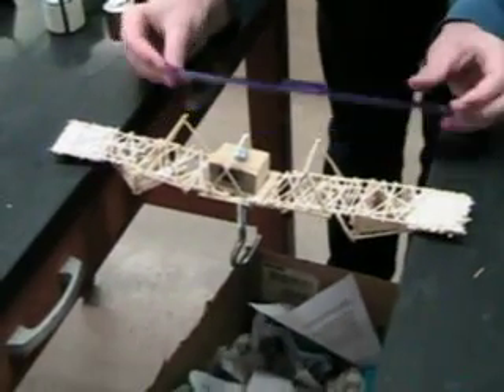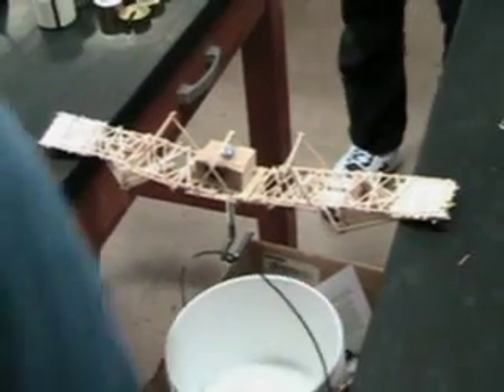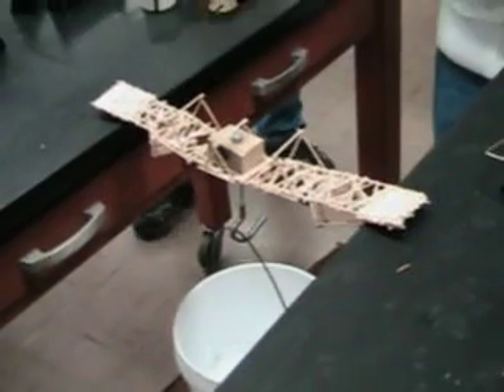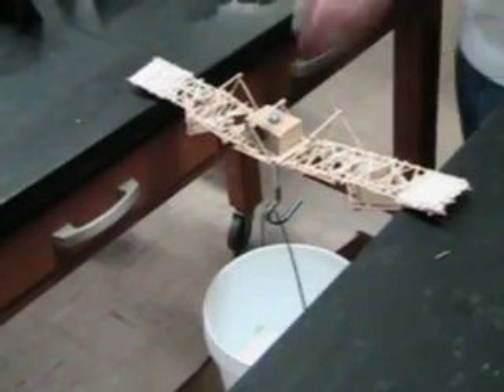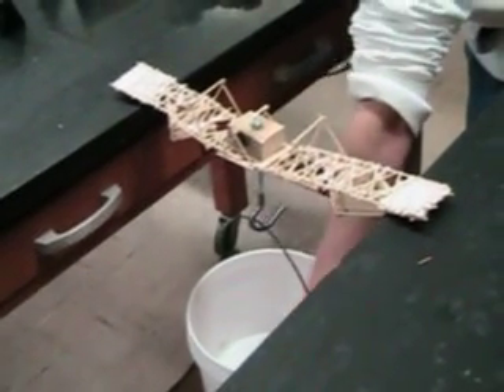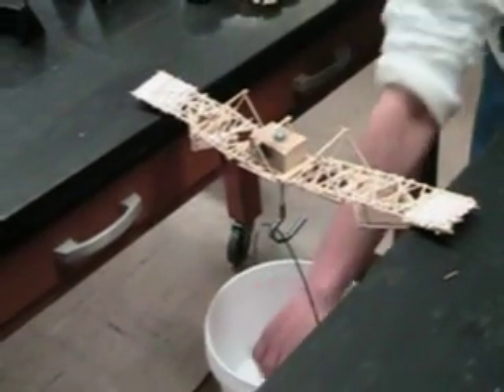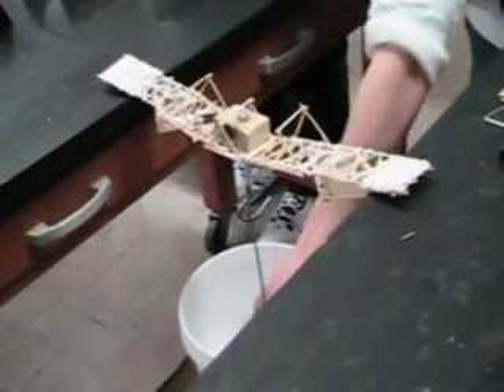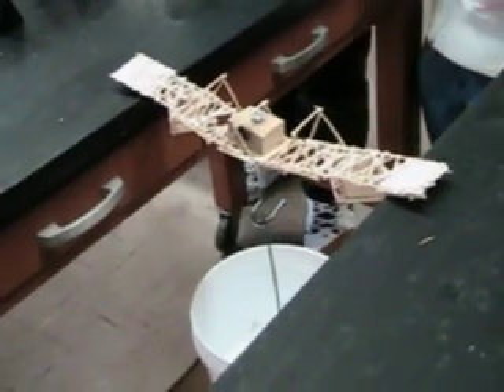Bridge Building, Part 4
In Mr. Collins's class, we got to make bridges out of toothpicks and glue. Here are our results.